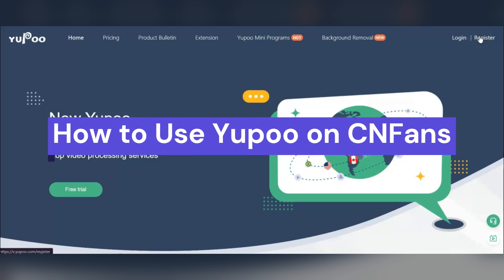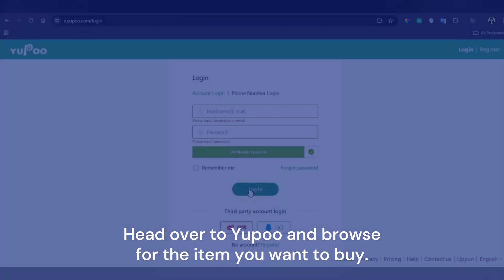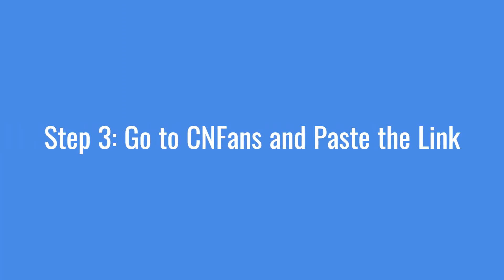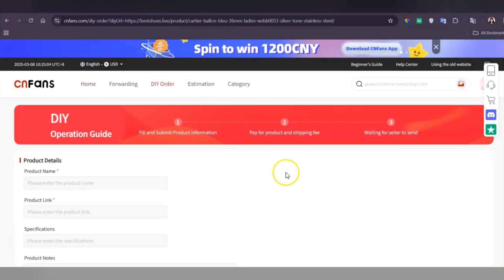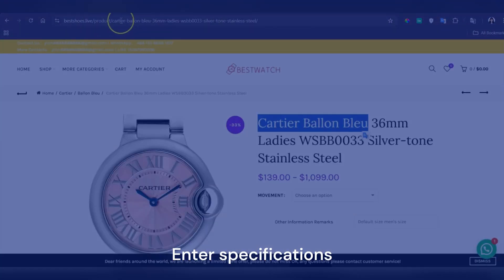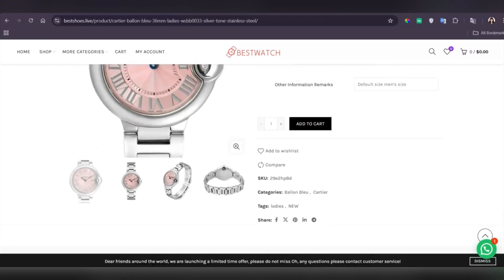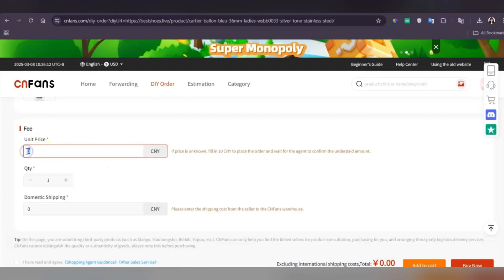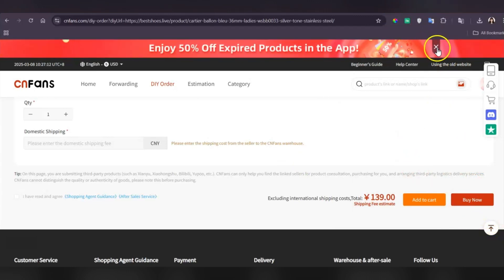NEW! HOW TO USE YUPOO ON CNFANS IN 2026! FULL GUIDE!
Unlock the world of Yuppo on CNFans! This video provides a step-by-step guide on how to navigate and use Yuppo through CNFans. We'll show you how to find products, place orders, and manage your purchases. Learn how to shop seamlessly on Yuppo with the help of CNFans. Your ultimate Yuppo shopping experience starts here!

CHAPTERS:
0:00 INTRO
0:03 TUTORIAL